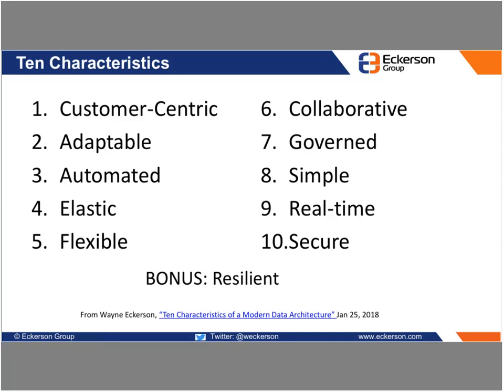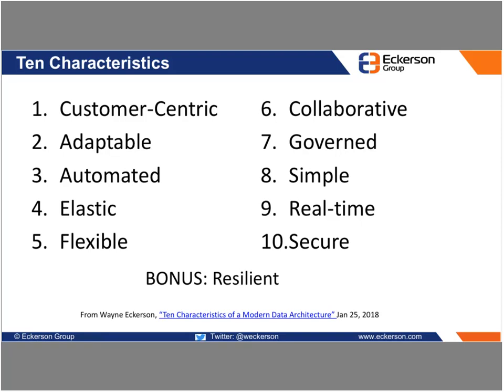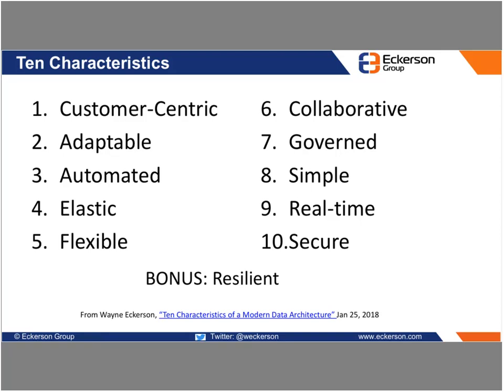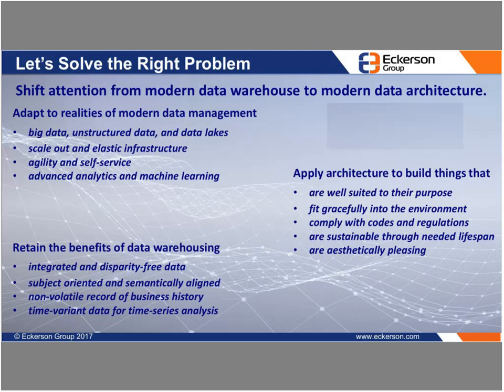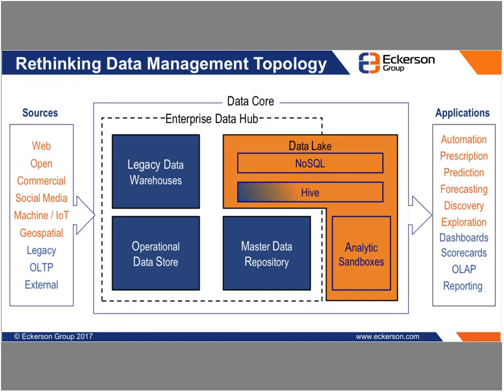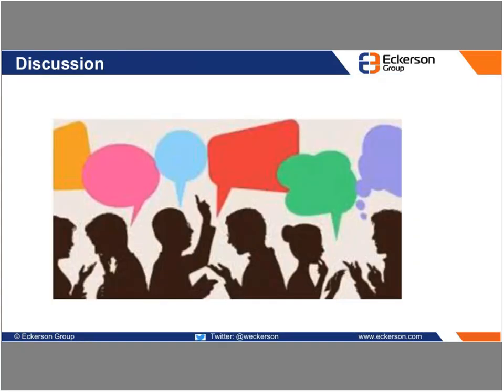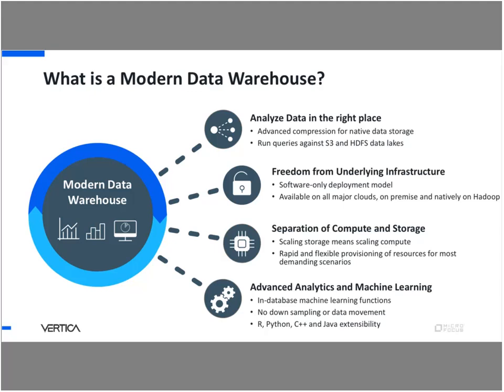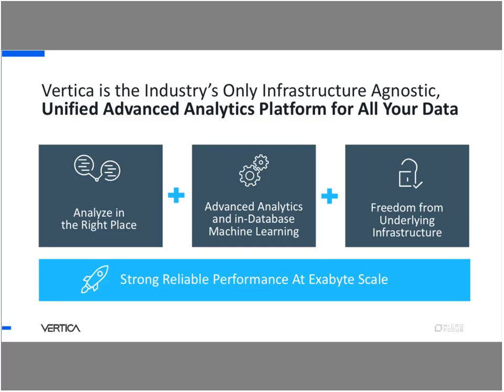The Bloor Group Webcast: What is a Modern Data Warehouse?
The traditional data warehouse was not designed to support the variety, volume, and velocity of data commonplace in the era of big data. Nor was it a great place for data scientists and other power users to explore data in an unfettered manner. These new requirements have freed the data warehouse to do what it does best, while at the same time, new technologies, including Hadoop, the cloud, and virtualization services, promise to shake the data warehouse from its traditional relational roots.

Using our point-counterpoint approach, a team of seasoned data experts will debate the shape and dimensions of the modern data warehouse and come to a consensus opinion. This Socratic approach will help you understand:

-How a data warehouse fits into a modern analytic ecosystem
-How to use Hadoop and/or the cloud to build a data warehouse
-Why some vendors say you no longer need to build a data warehouse
-How NoSQL, data virtualization, and algorithmic approaches are reinventing data warehousing architectures
-The future of data warehousing